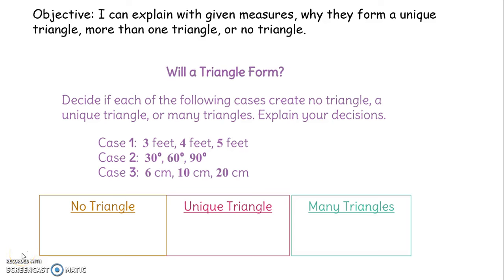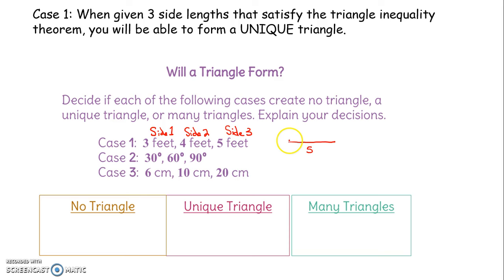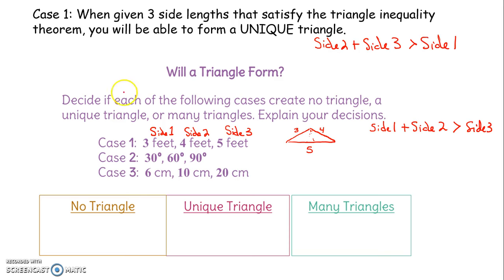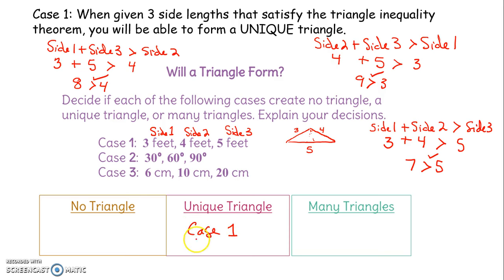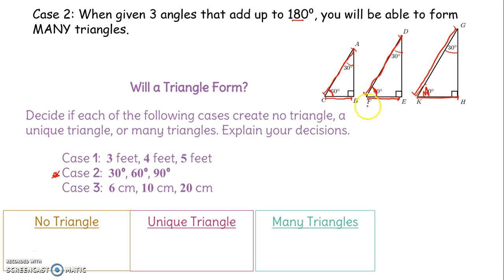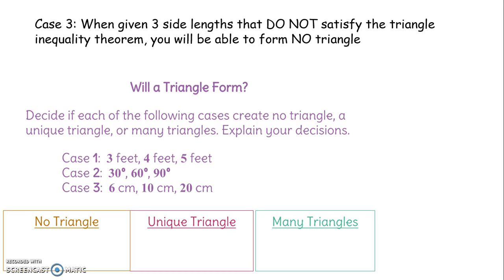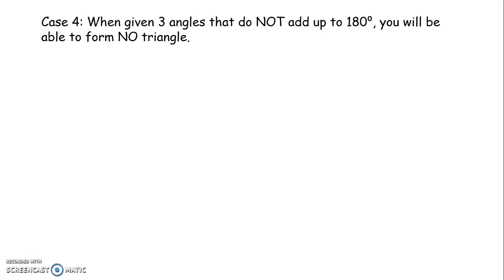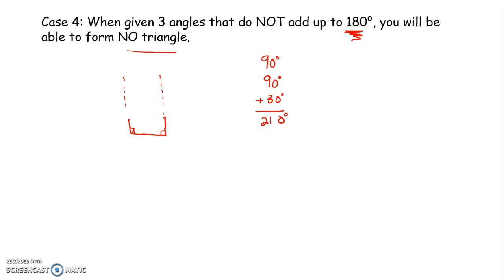7 G 2 one triangle no triangle many triangles